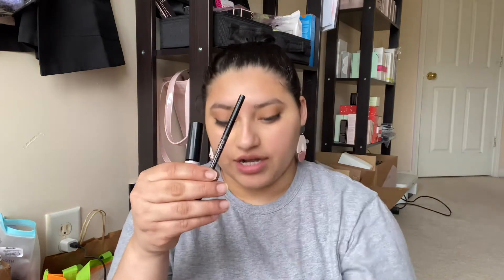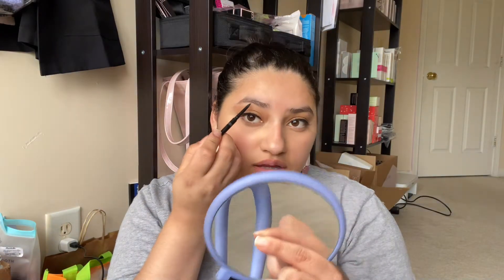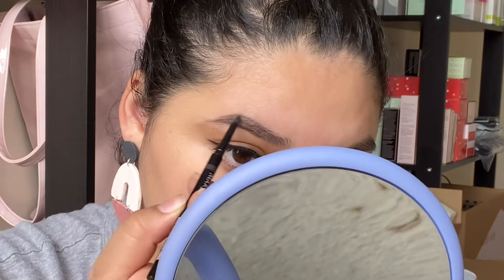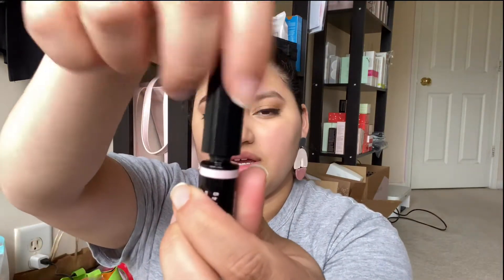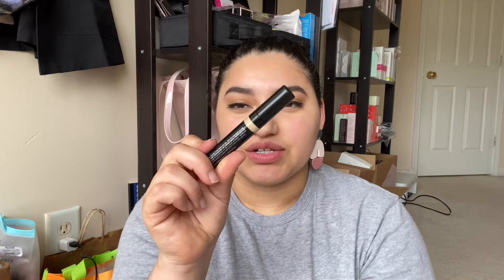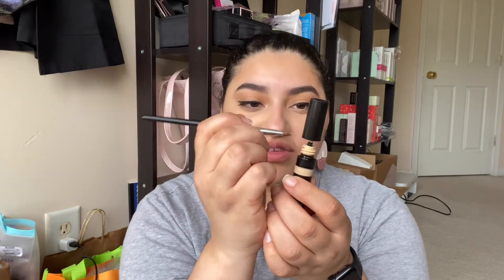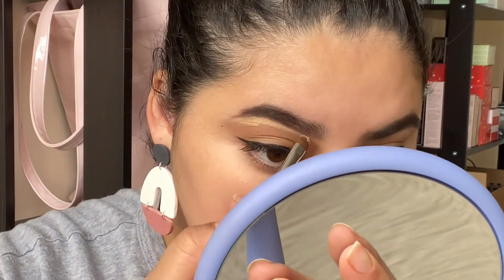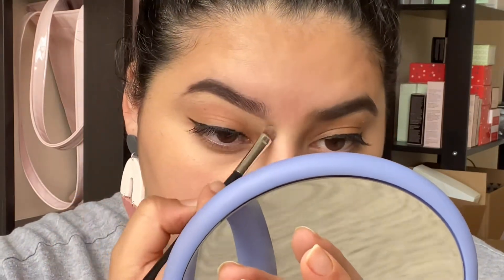Eyebrow tutorial (BEGINNER FRIENDLY)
Easy eyebrow tutorial!